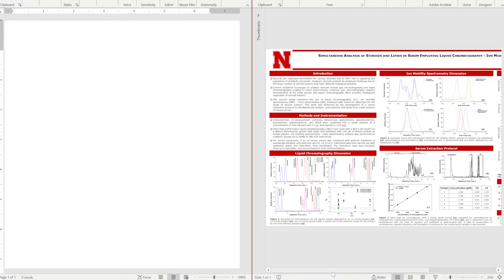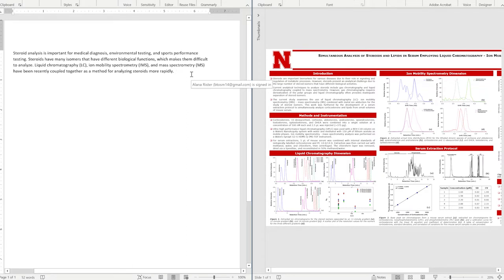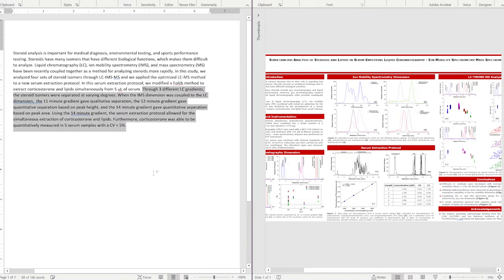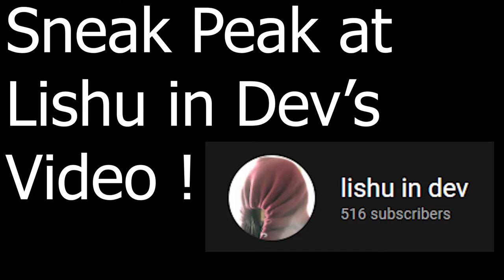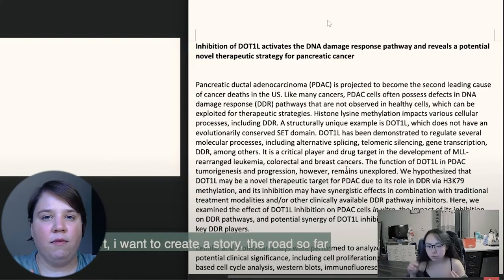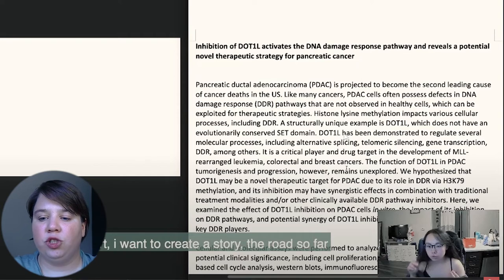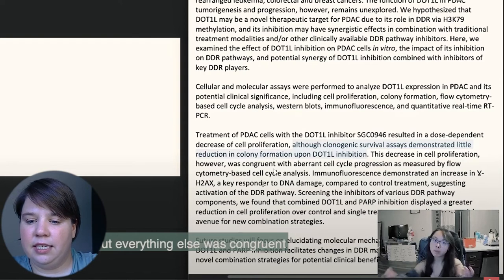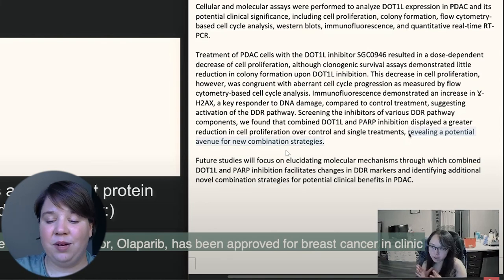How to Write A Conference Abstract in 30 minutes that gets accepted in the sciences ft. Lishu in Dev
Discover the 4 components to write a conference abstract without stress in 30 minutes!

In this video, I collaborated with Lishu in Dev to help you create amazing conference abstracts quickly and easily. We are going to walk through 3 different steps for creating your abstract. Then, jump into 4 different components you should have in your conference abstract. Finally, I show you an example of my own abstract.

Then jump over to Lishu in dev's video to watch her put these action steps into practice for her own abstract. Once you finish her video, come back over to see me rate and critique her abstract!

Timestamps:

0:48 Purpose of a Conference Abstract
1:35 Create Your Research Story
2:23 Why is your field important
3:48 Background infromation
4:19 Methods
5:22 Impact
5:50 Future Work
6:16 Conference abstract example
13:33 Conference abstract example walkthrough
15:12 Sneak peak of Lishu in Dev's video
16:13 Conference abstract word counts
18:19 Rating and Critiquing Lishu in Dev's Conference Abstract